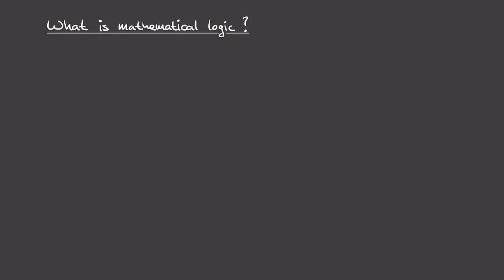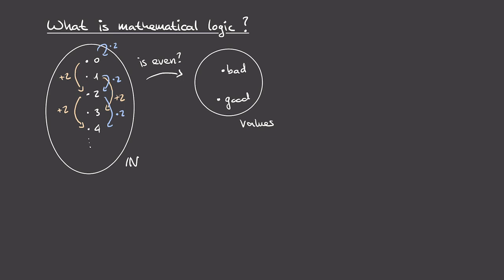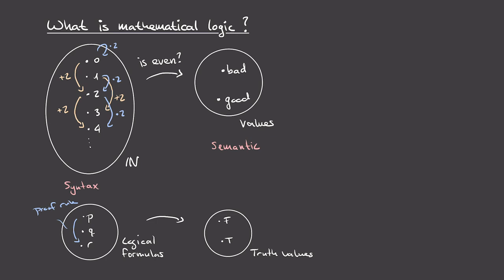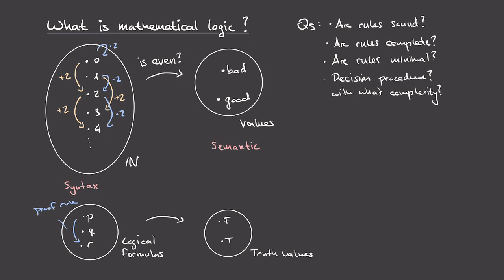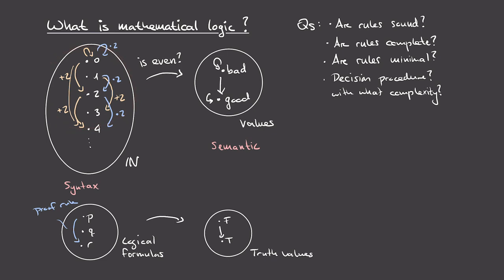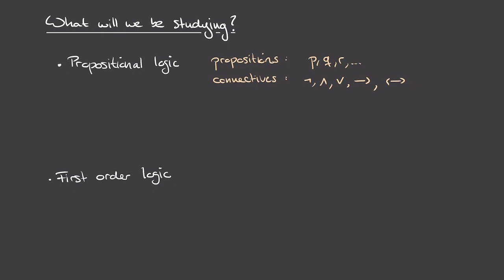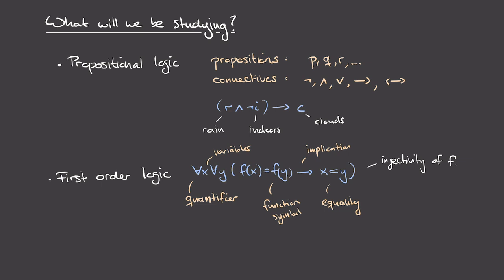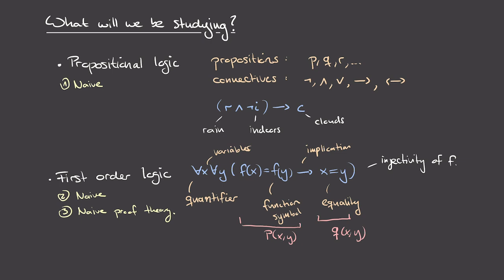Logic & Foundations with Haskel: Logic 1 :: Introduction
I give an idea of what mathematical logic is about using an analogy. I then give an overview of the material will be covered in the logic portion of the course, namely propositional and first order logic.

00:00 Intro
00:36 Numerology world
04:37 Relation to mathematical logic
07:57 Questions of mathematical logic
12:31 Algebraic aspects of mathematical logic
17:29 Propositional logic overview
19:04 First order logic overview
24:05 Plan for the logic portion